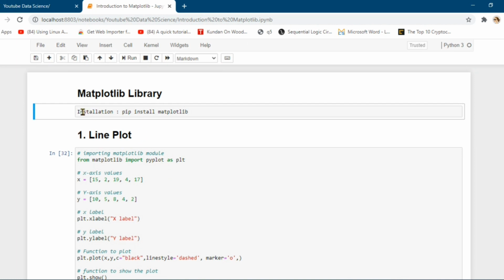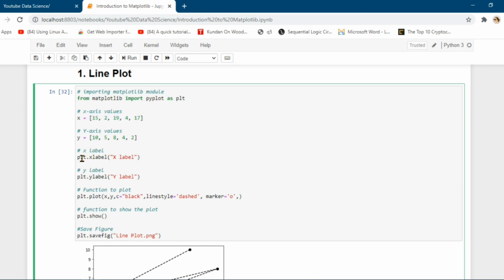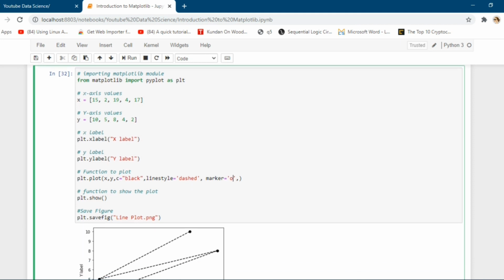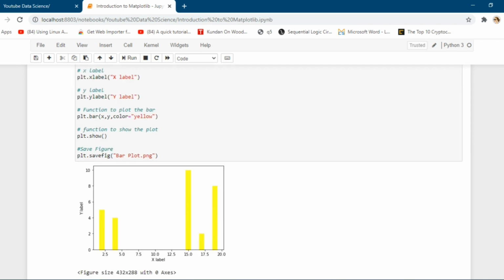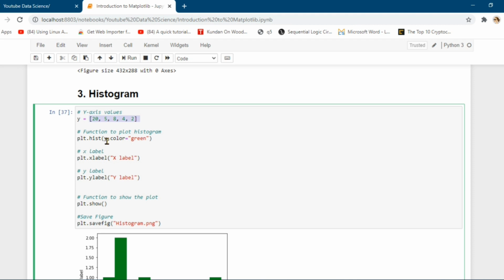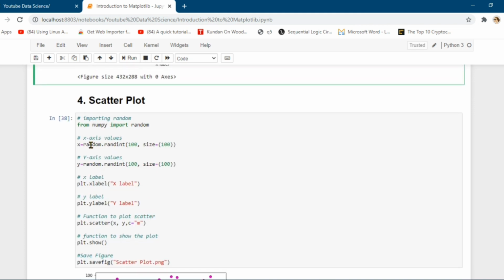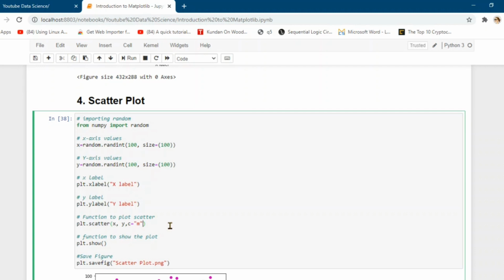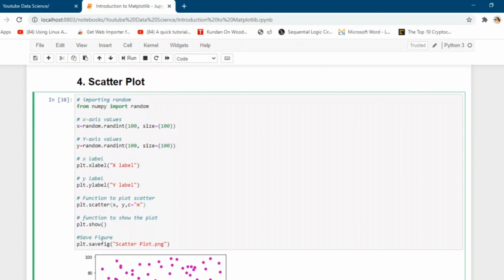Introduction To Matplotlib | Part 2 | Data Science Series | Python